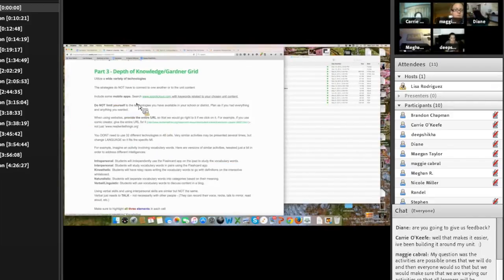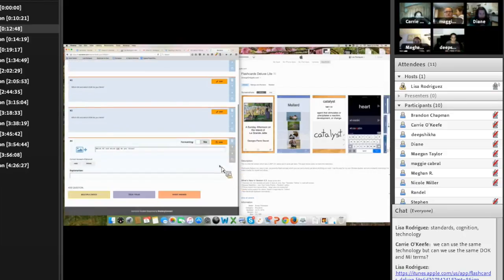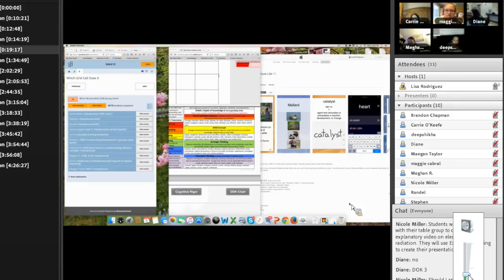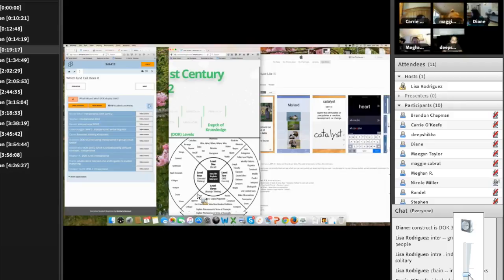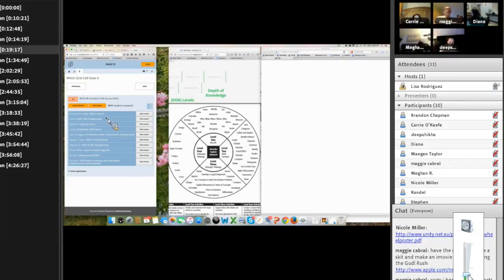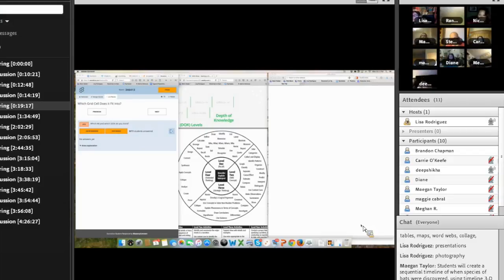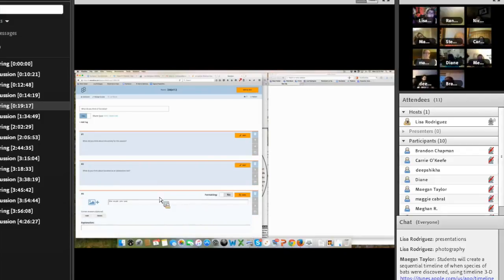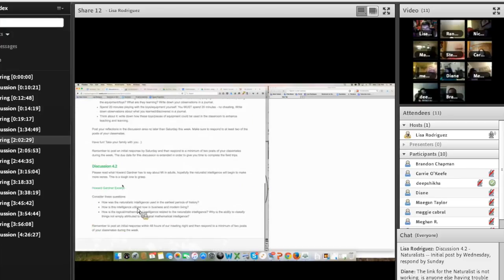Session 4 EDUC522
This video is about Session 4 EDUC522